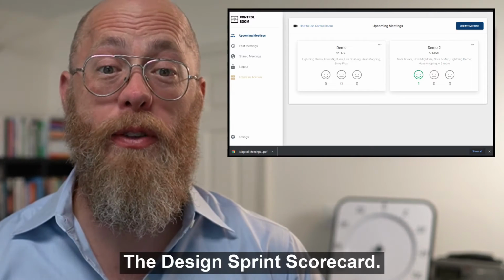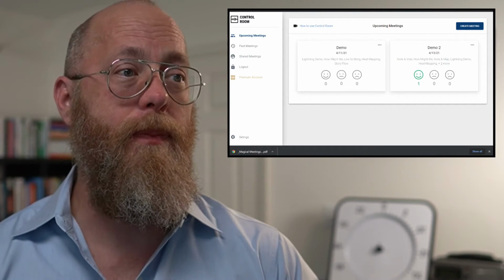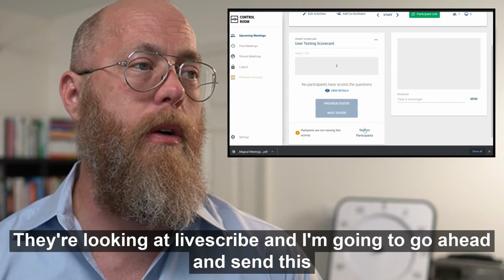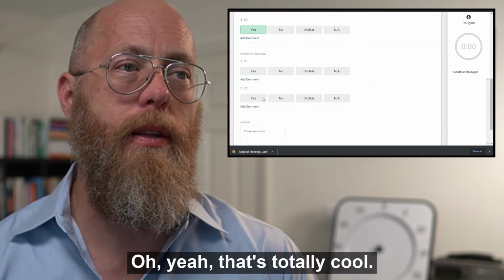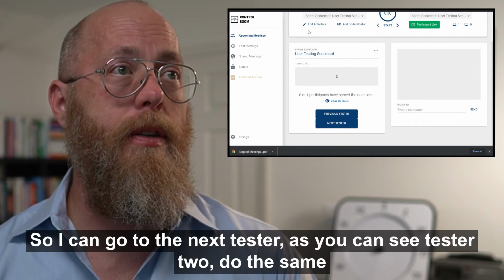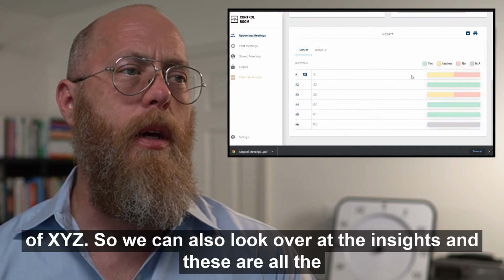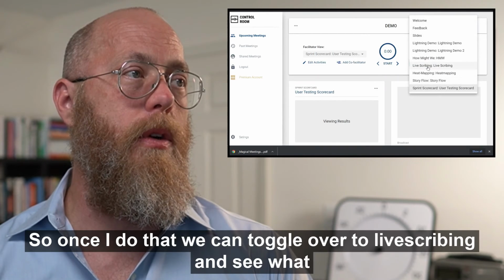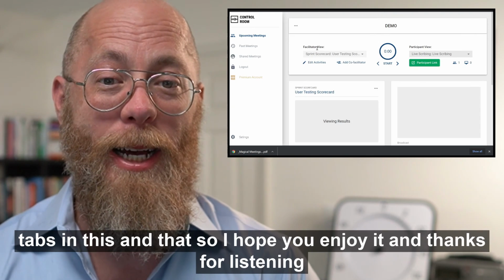Control Room Design Sprint Scorecard